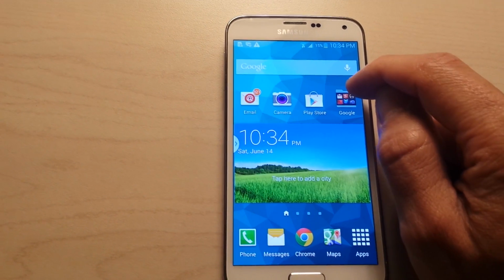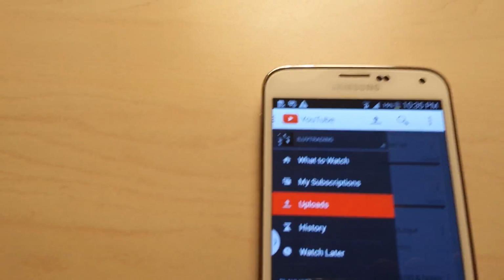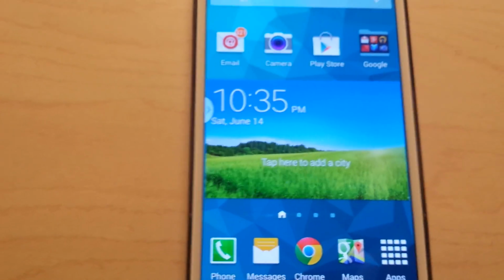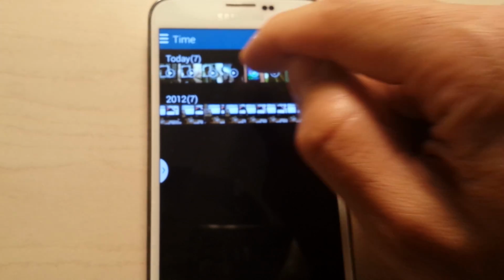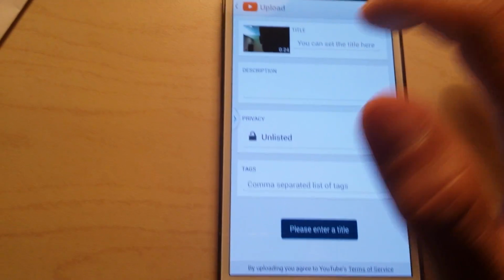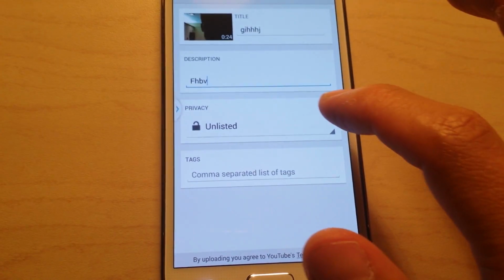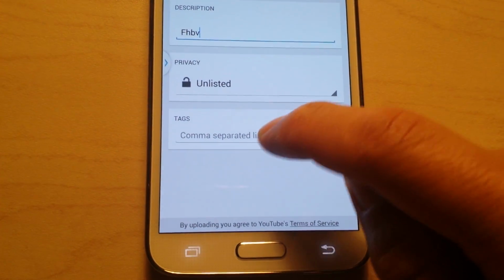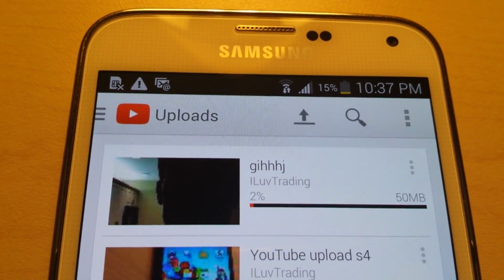Galaxy S5: Upload Video Directly to YouTube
How to upload a video directly from your S5 to YouTube.